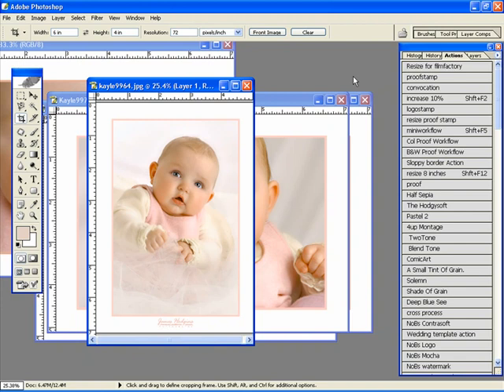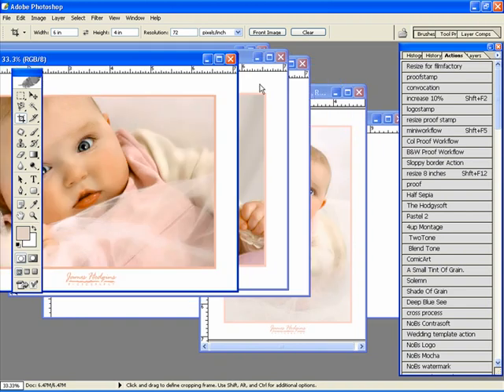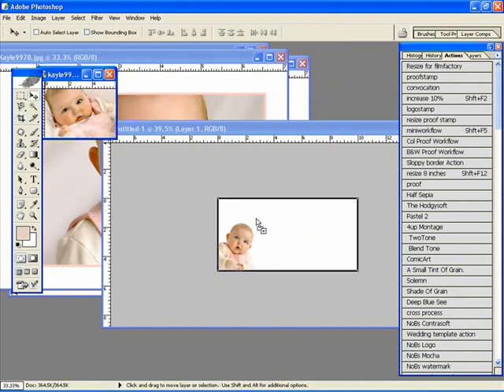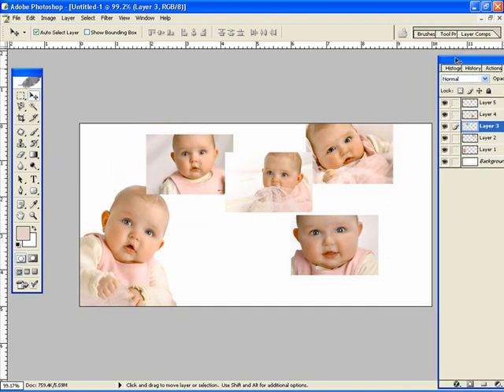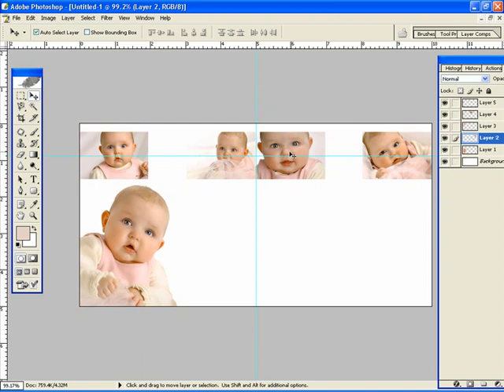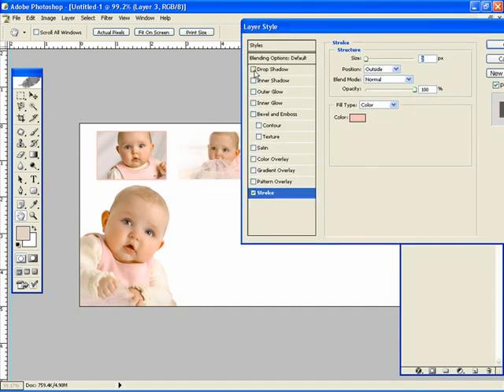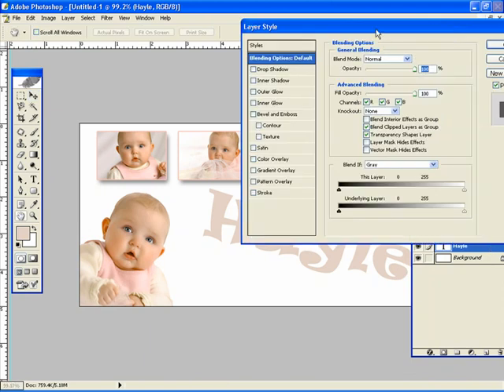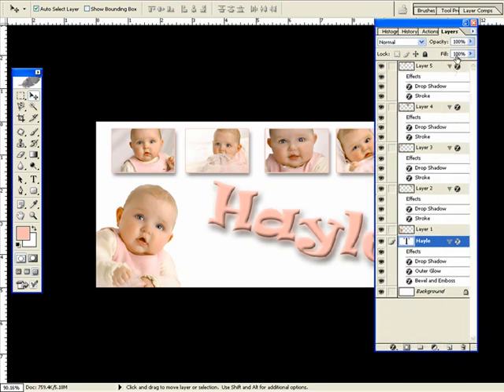Photoshop tutorial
How to create a cool montage.